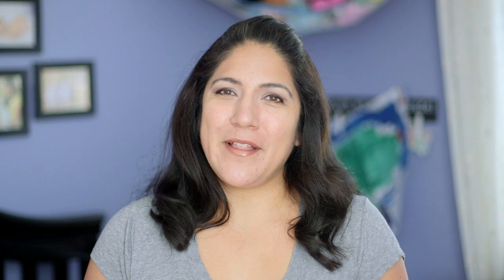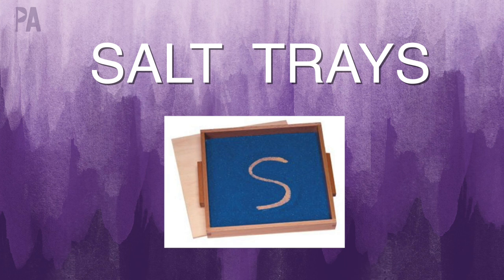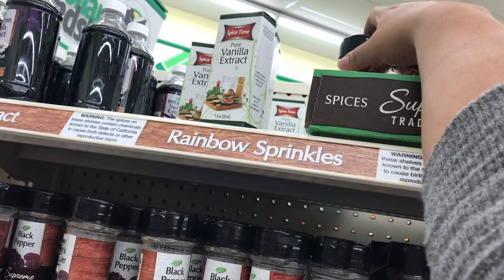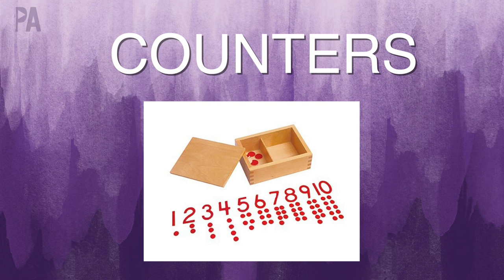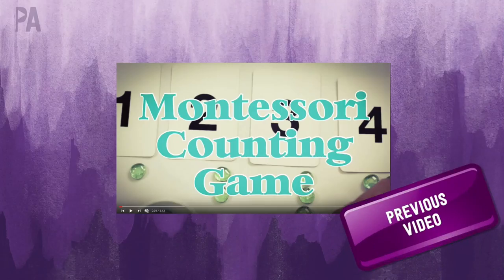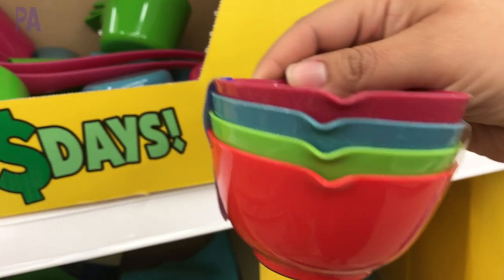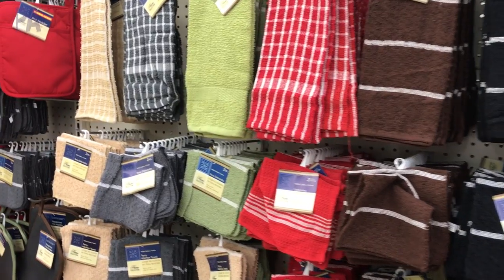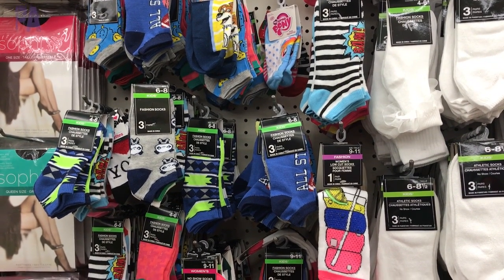DOLLAR STORE MONTESSORI Activities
I adore Montessori activities and have found great joy when discovering the materials with my kids. Sometimes the materials can be very expensive. I know they are quality and will last a long time, but I can't always afford to buy new Montessori materials. So I'm taking you to the Dollar Tree to find dollar items that will teach the same principles as the real Montessori materials.